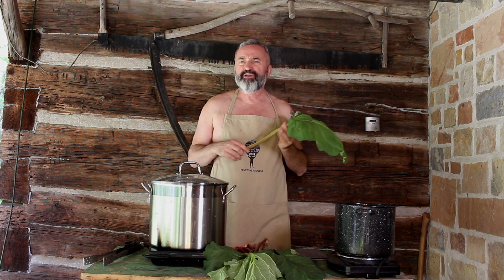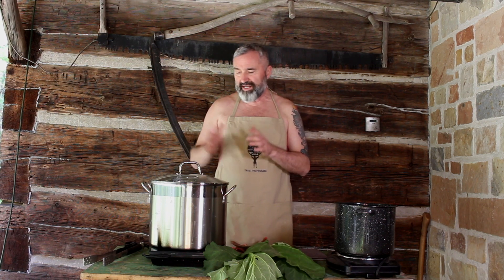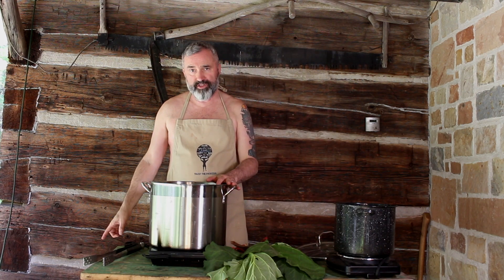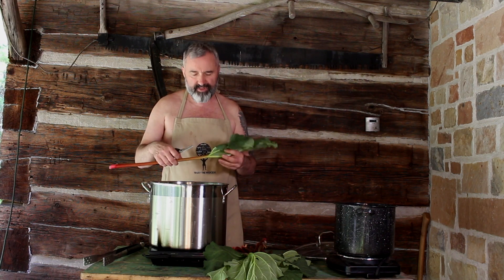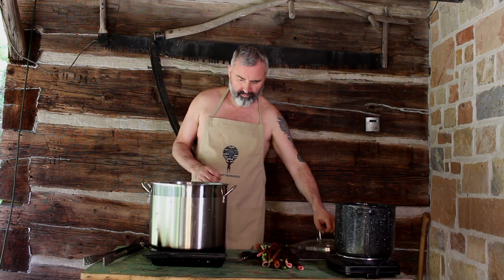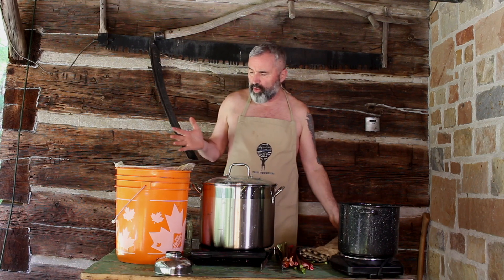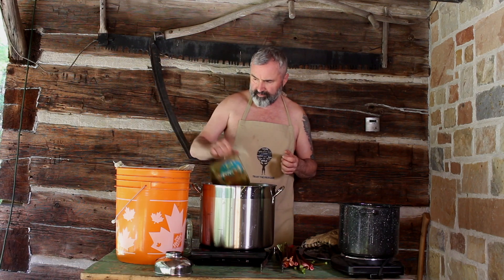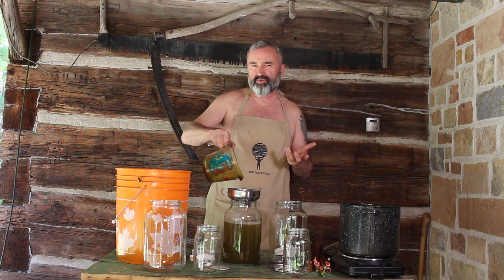How to use Rhubarb leaves as a mordant for natural dyeing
Don't throw away your rhubarb leaves. Join me as I explain the simple process of extracting the tannin from Rhubarb leaves to make a great mordant for natural yarn dyeing.

1 pot used exclusively for natural dyeing
water
heat source
Rhubarb leaves
gloves
knife/scissors
strainer
bucket for straining
timer
canning jars
pen for labelling jars

Rhubarb mordant recipe

fill pot with water (up to  2 inches (approx) below the top of the pot)
add chopped up Rhubarb leaves
let simmer for 1-2 hours
let stand for 30 mins
pour in mason jars
label jars
use right away or keep in a cool place like a refrigerator

When using mordant for dyeing:

Ratio of fibre to mordant is 2:1 For example: if you are dyeing 2 pounds of wool you will need 1 pound of mordant liquid (16 ounces). Add the mordant solution into the dye pot and fill the rest of the pot with water.

To achieve the colour of Green or yellow as demonstrated in the episode

Adding 1 tbsp of Alum to your Rhubarb mordant will give you a yellow colour. Let fibre sit in the dye bath for two hours. Wash yarn thoroughly and let dry.

Adding 1 tbsp of Iron to your Rhubarb mordant will give you a green colour. Let fibre sit in the dye bath for at least two hours. Wash yarn thoroughly and let dry.